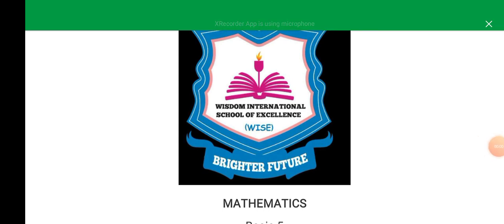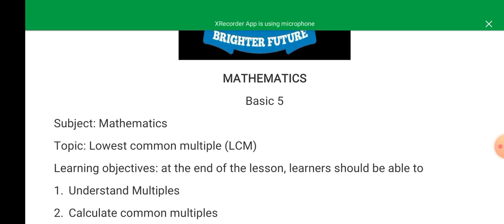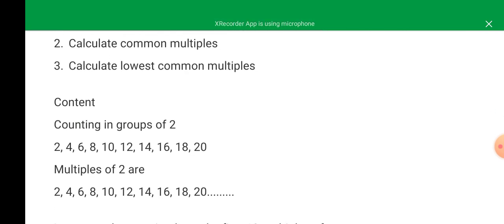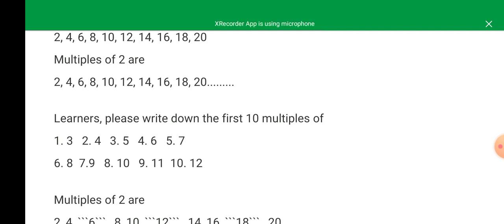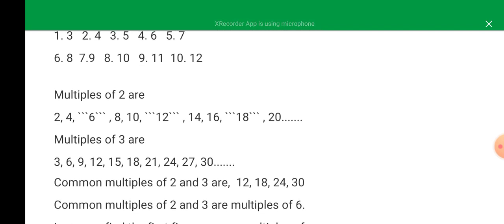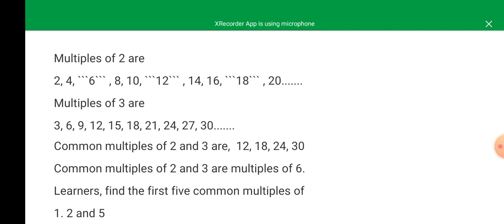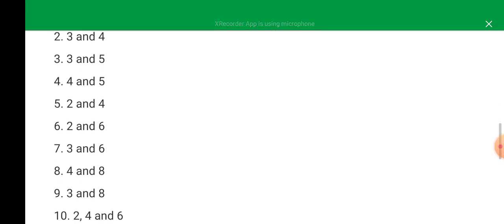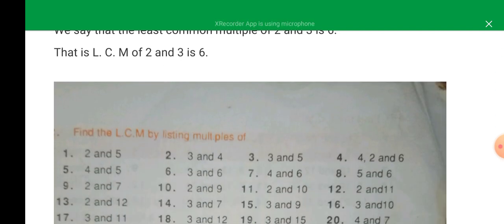Lowest Common Multiples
Basic 5 Mathematics